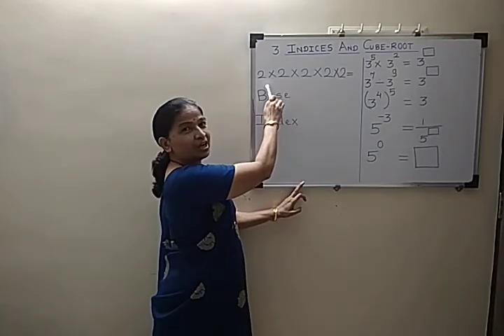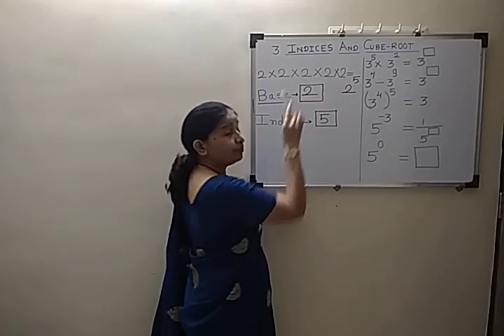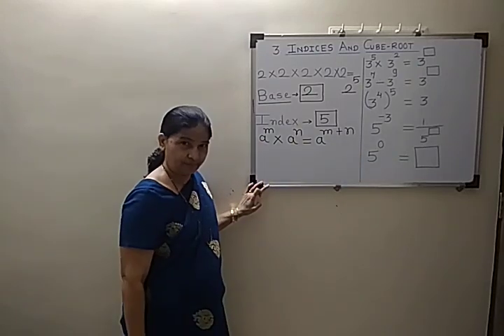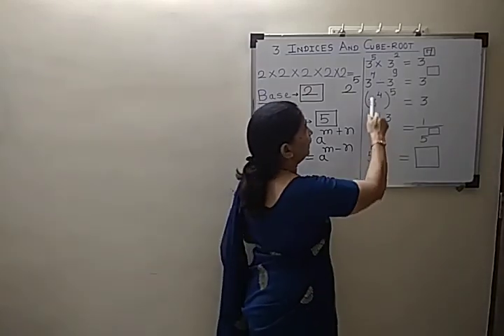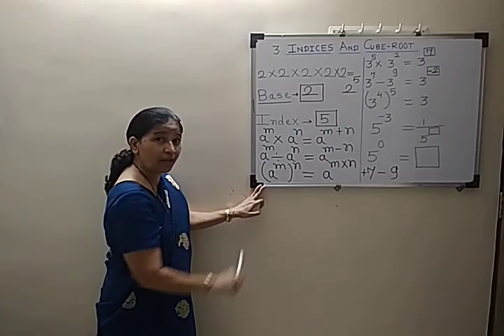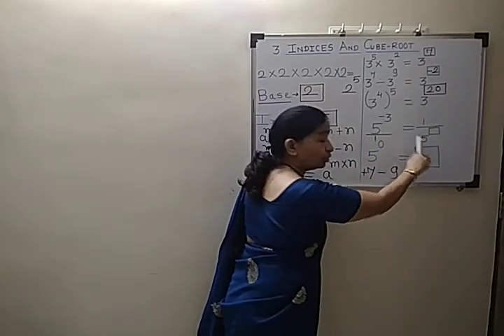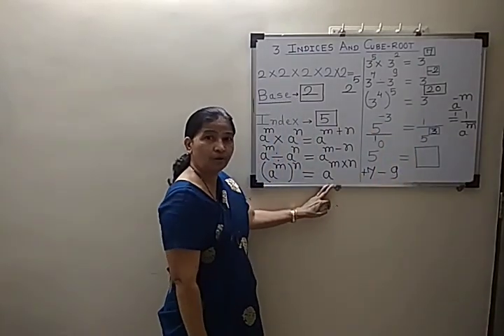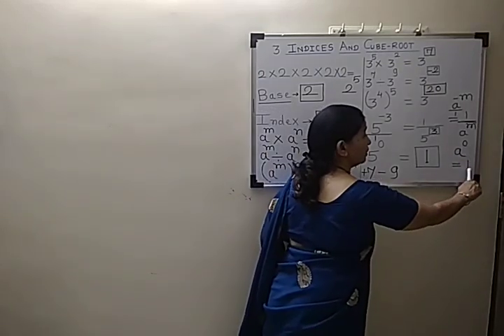8 th Maths -INDICES & CUBE ROOT( Intro)